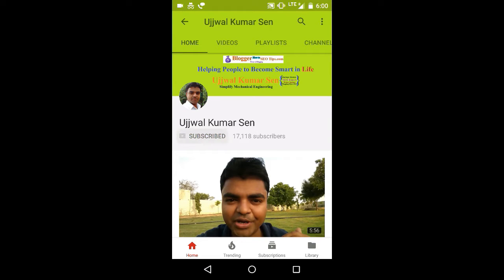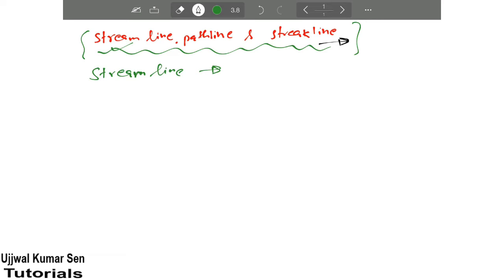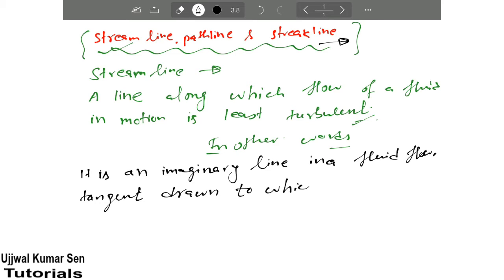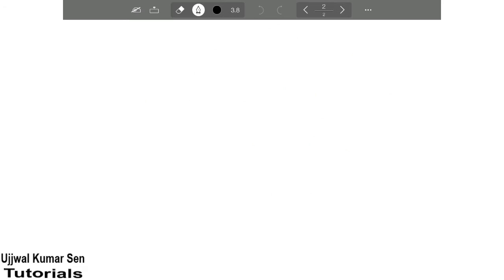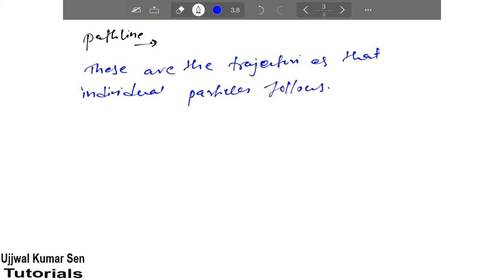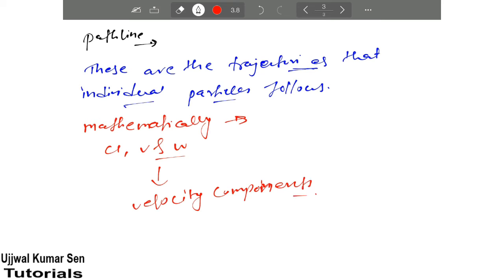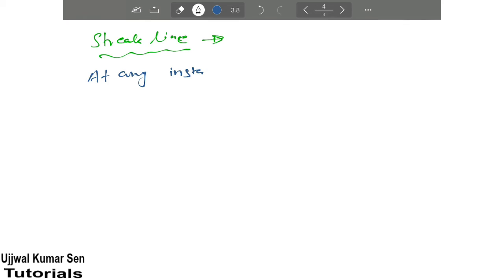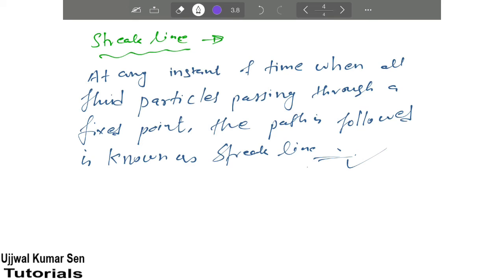Streamline, Pathline and Streakline Fluid Mechanics- 39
Top Skills Required for Mechanical Engineers to Get Job in Private Sector With Advice in Hindi